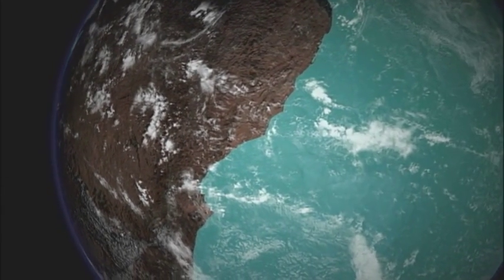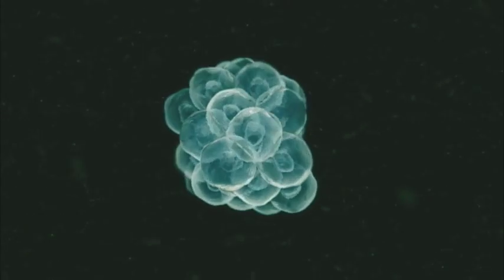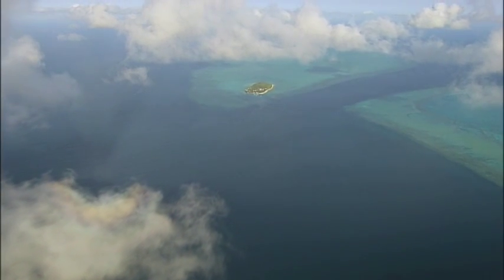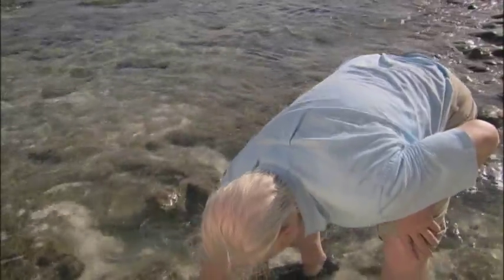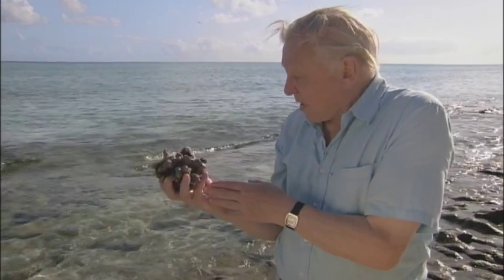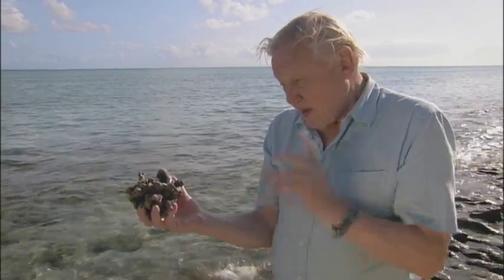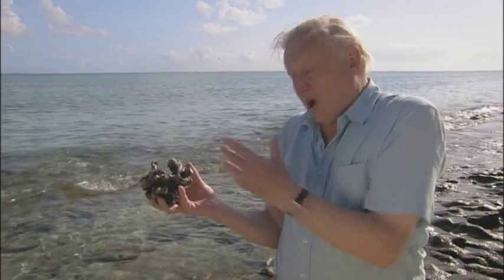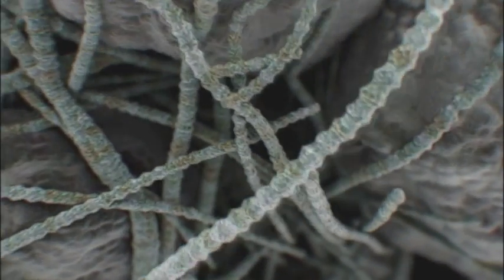Sticky Tape - clip from David Attenborough's First Life (Atlantic Productions)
David Attenborough take a closer look at collagen, otherwise known as nature's 'sticky tape,' which is only found in animals and provides the building blocks for multi-cellular organisms.